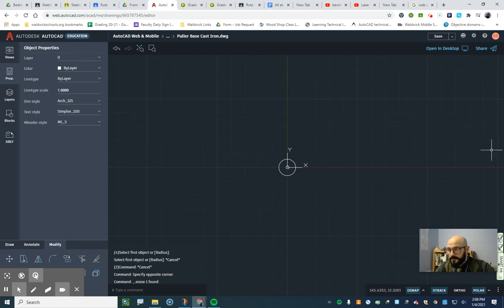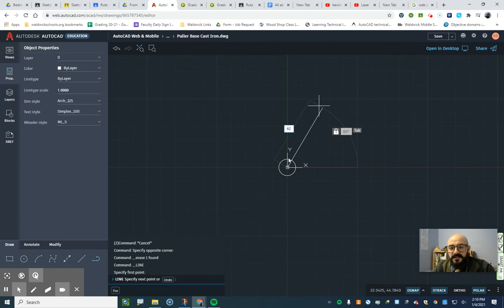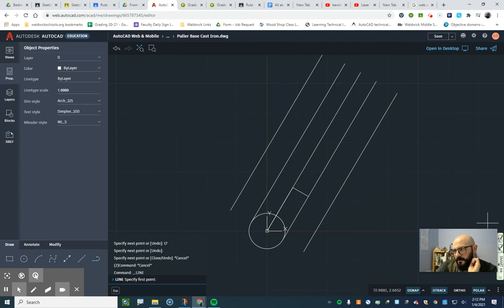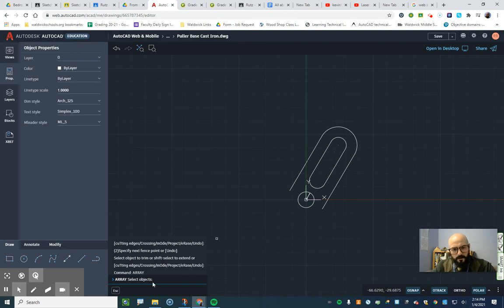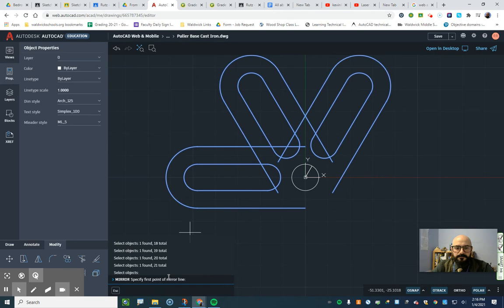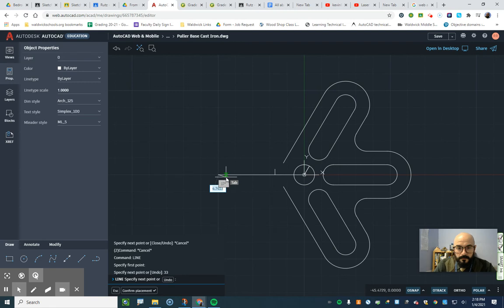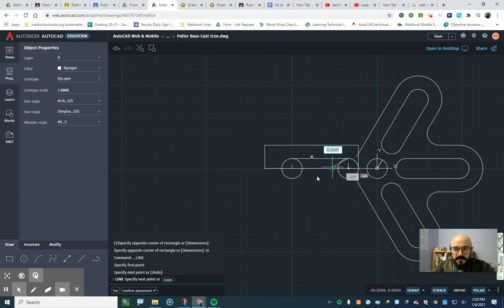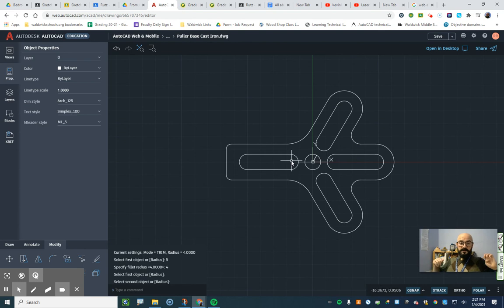Puller Base Cast Iron AutoCAD web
Use the polar array tool to help you get this tricky drawing done faster!